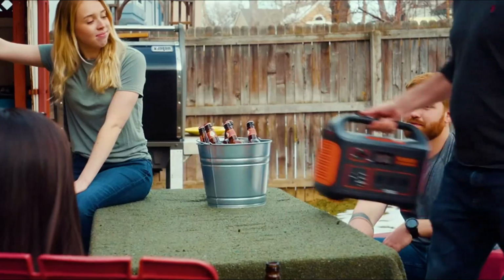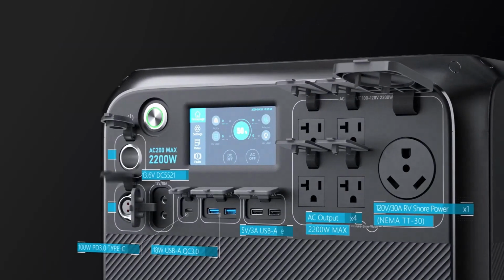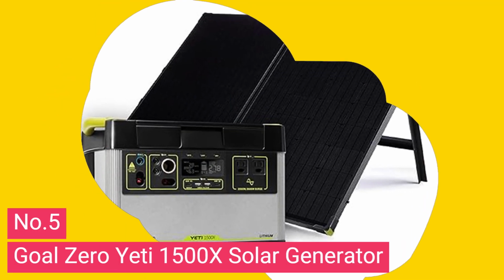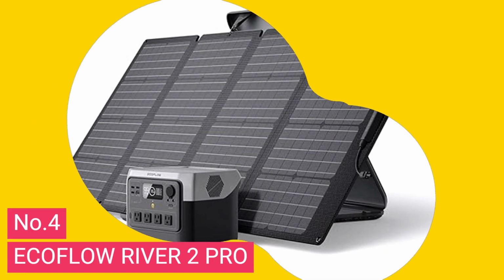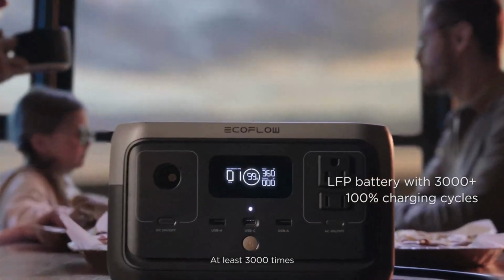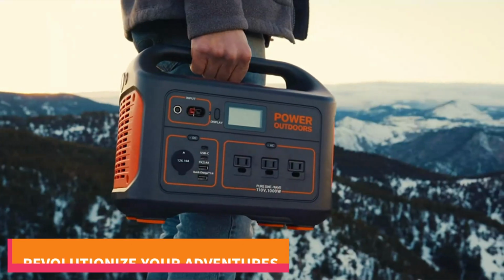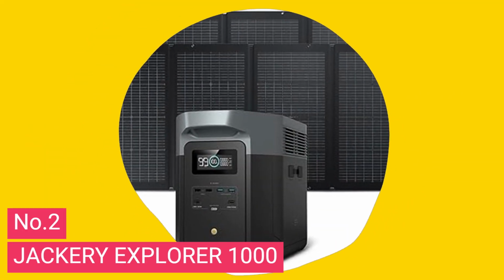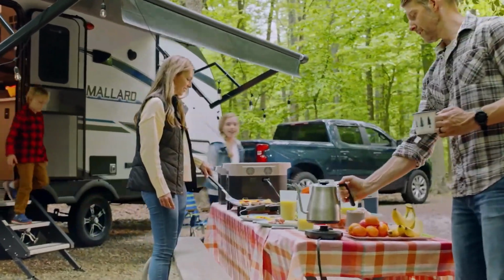Choosing the Best Solar Generators in 2024 [Don't Buy One Before You See This]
► Links to the best air fryers of 2024 that we have listed in this video:
6.BLUETTI AC200MAX

5.GOAL ZERO YETI 1500X SOLAR GENERATOR

ABOUT THIS VIDEO:
Hey, energy enthusiasts! Let's help you make the best choice for your energy needs. We've scoured the market, tested the top contenders, and are here to bring you the cream of the crop. Just preparing for a power outage, we have the most efficient, reliable, and eco-friendly solar generators available. Get ready to discover the latest technology that not only keeps your devices charged, but your It also reduces the carbon footprint.

Join us as we break down the features, performance, and real-life applications of the best solar generators available in 2024. We'll walk you through the pros and cons, making sure you have all the information you need to make an informed decision. Don't miss this exciting journey into the future of clean, renewable energy.

Thanks for joining us on this exciting journey into the exciting world of technology!
Thanks for being a part of the Best Advisor family.